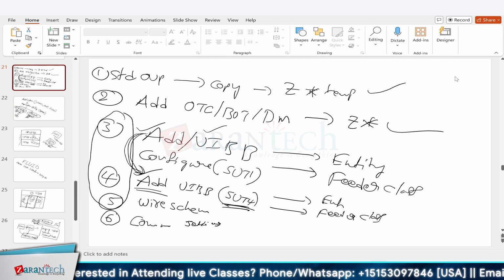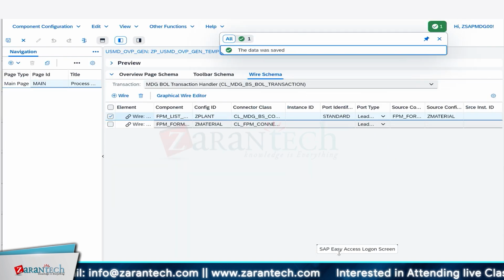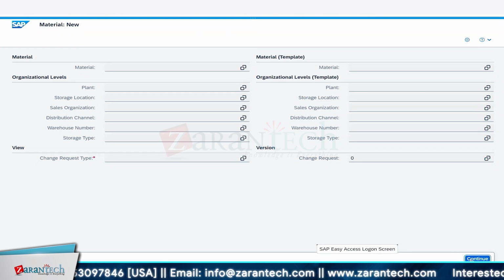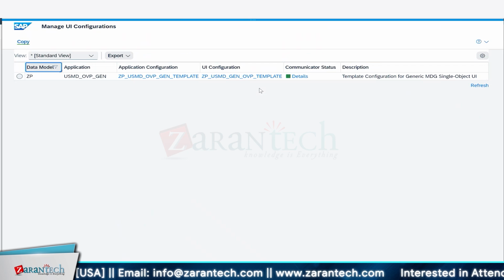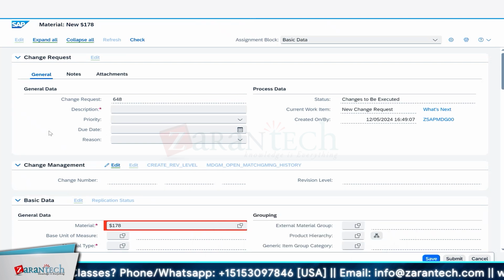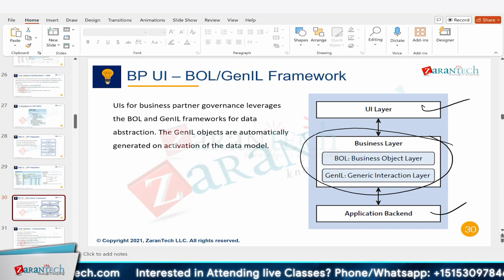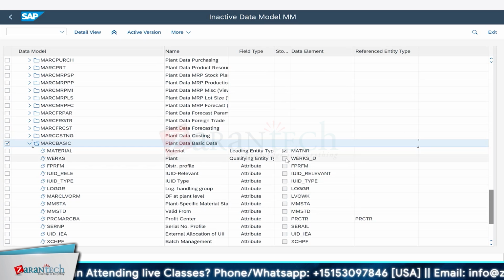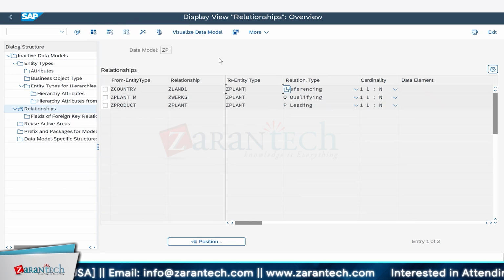UI Model in SAP MDG Technical with DQM | ZaranTech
In this video on "UI Model in SAP MDG Technical with DQM," we will explore the key concepts of UI modeling in SAP Master Data Governance. Learn how to design, configure, and optimize user interfaces to enhance data governance and quality management.

✅ What is SAP MDG Technical with DQM?
SAP MDG Technical with DQM (Data Quality Management) refers to the integration of SAP Master Data Governance (MDG) with SAP Data Quality Management (DQM) to ensure high-quality, consistent, and reliable master data across an organization. This technical approach helps businesses maintain accurate, duplicate-free, and standardized master data for critical business operations in SAP S/4HANA and SAP ERP.

👉Specialized Knowledge
👉Industry Recognition
👉Increased Efficiency
👉Better Decision-Making
👉Adaptability
👉Networking Opportunities
👉Personal Development
👉Job Security

👉 Assessments
👉 Lab Documents
👉 E-Books
👉 Certification Guides
👉 Configuration Docs
👉 Cheat Sheet